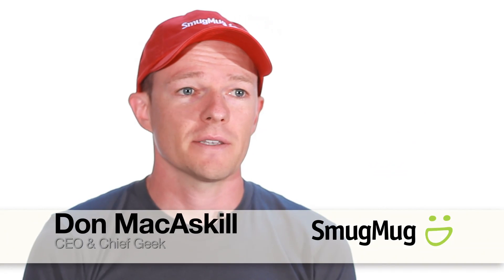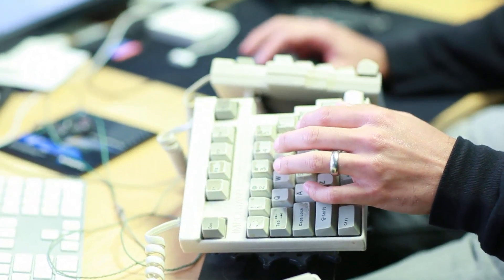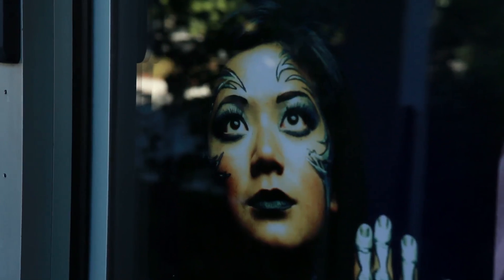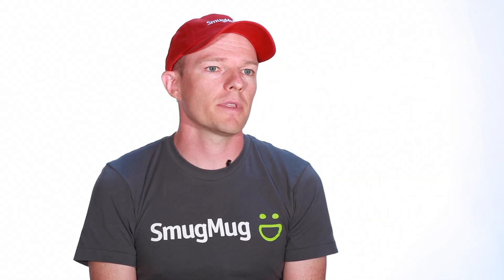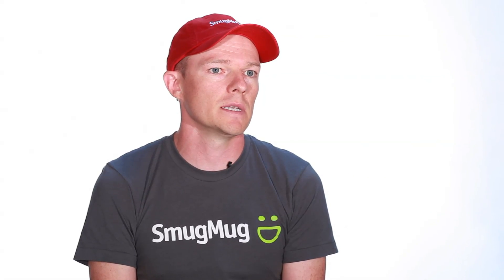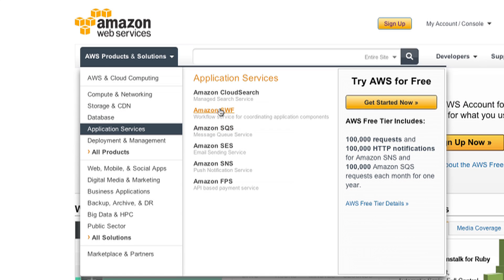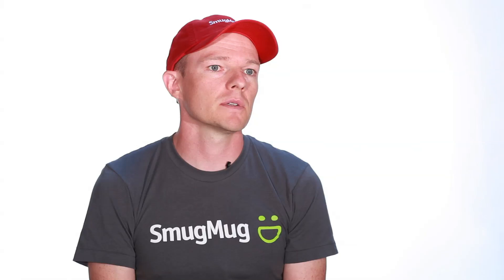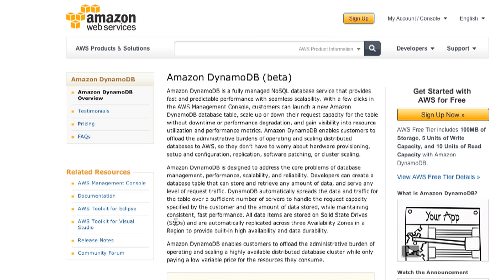SmugMug on AWS - Customer Success Story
SmugMug, a premium online photo and video sharing service, leverages AWS to manage billions of photos and videos while improving its customers' experience. SmugMug initially selected AWS for Amazon S3 storage capabilities and continues to adopt additional services such as Amazon EC2 to handle uploads and provide better performance.

By using AWS, SmugMug's engineers can work on improving their product offering rather than managing infrastructure.